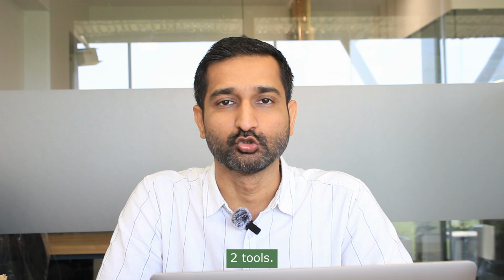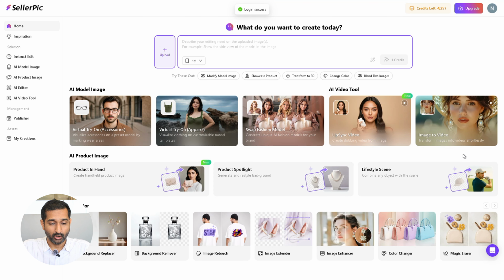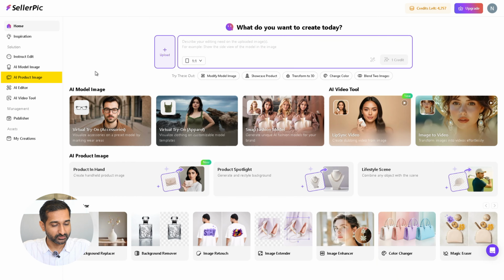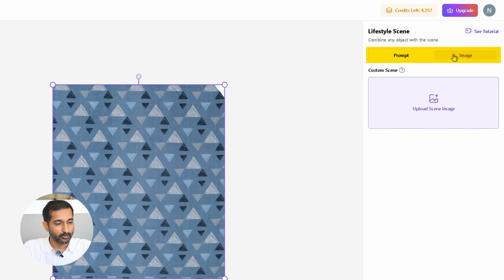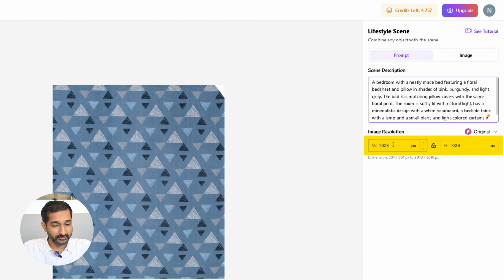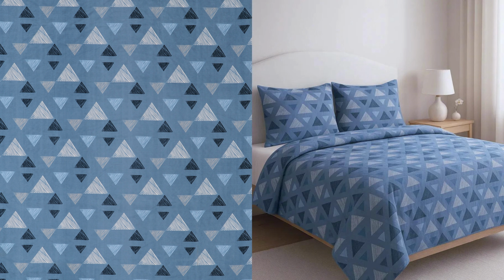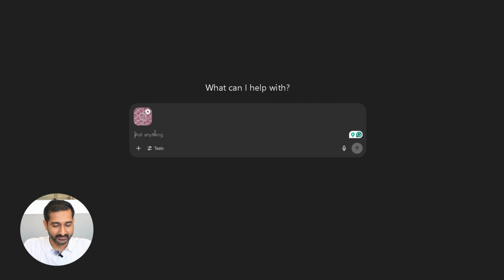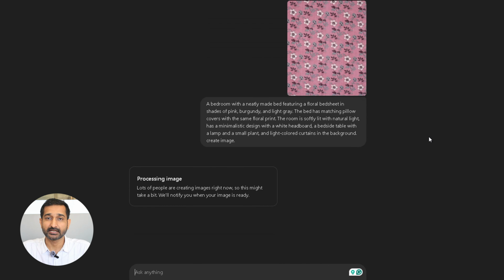How to Make Lifestyle Home Product Images with AI | No Photoshoot Required!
Want to create realistic lifestyle product images without spending money on expensive photoshoots or hiring a studio?

In this video, I’ll show you how to generate AI product mockups using two powerful tools — SellerPic and ChatGPT. Whether you're an e-commerce seller on Amazon, Shopify, or Etsy, these tools help you create high-quality lifestyle scenes for products like bedsheets, curtains, carpets, pillows, and more — all without a photoshoot!

🧠 What You’ll Learn:
✔️ How to use SellerPic for creating lifestyle mockups
✔️ How to generate product images with ChatGPT
✔️ Step-by-step guide for AI lifestyle image generation
✔️ Best practices to make your product images stand out

Timestamp:
00:00 Intro | Sellerpic | Lifestyle Scene
00:32 Sellerpic AI | Product Photography | AI Product Photography | Chatgpt | Product Mockup
1:15 Sellerpic | Product Lifestyle Scene | e-commerce ai tool | E-commerce
2:52 Chatgpt | Chatgpt Image Generation | How to generate image on chatgpt
3:40 Outro | AI Product | AI in e-commerce | AI tool for e-Commerce

💡 Perfect for:

Home decor brands
Dropshipping sellers
Amazon & Shopify store owners
Small business owners looking to DIY their product photography

🛠️ Tools Featured:
🔹 SellerPic AI Mockup Generator
🔹 ChatGPT Image Generator